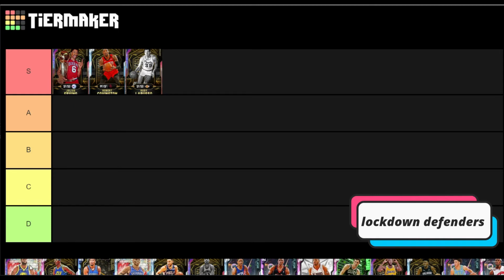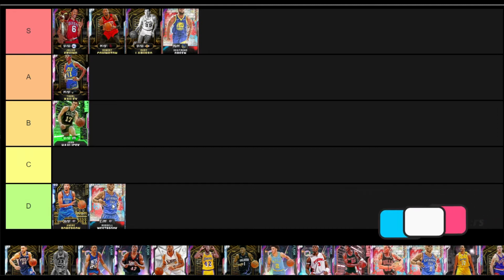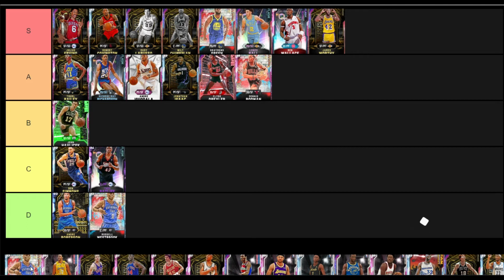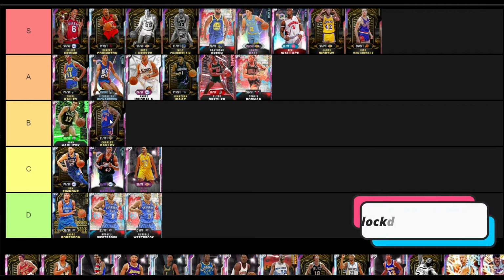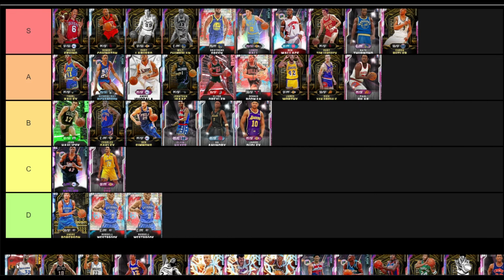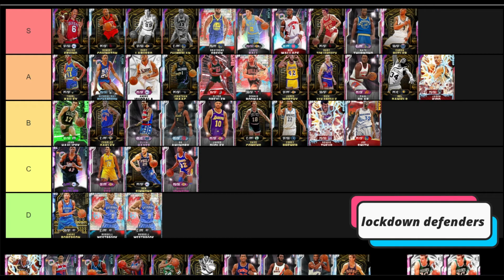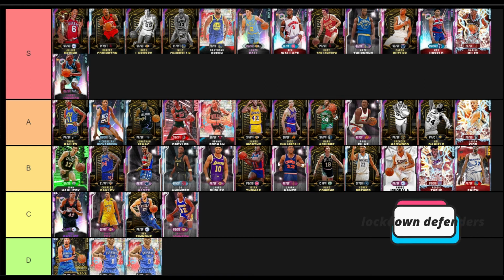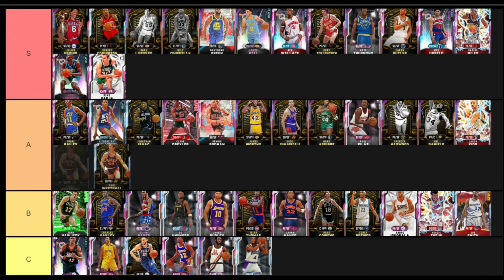TIER LIST NBA 2K20 MYTEAM RANKING THE BEST LOCKDOWN DEFENDERS BY VALUE AND LIABILITY ON OFFENSE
TODAY'S TIER LIST VIDEO WILL RANK THE TOP LOCKDOWN DEFENDERS AT EVERY POSITION IN NBA 2K20 MYTEAM.